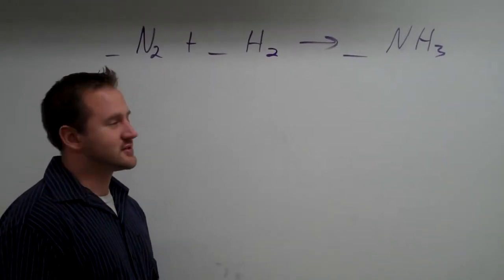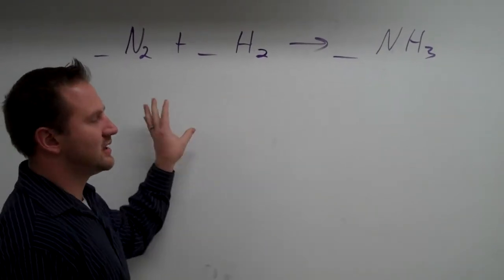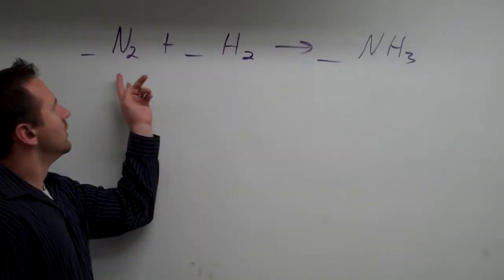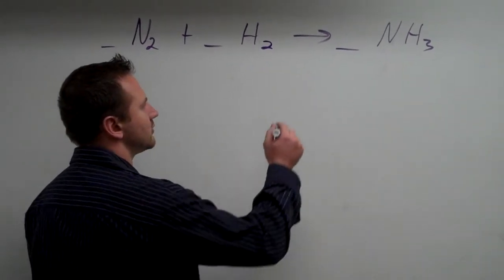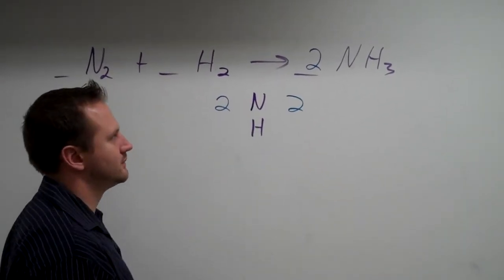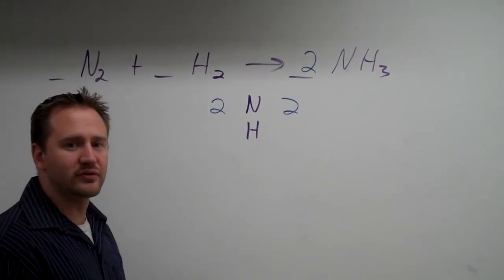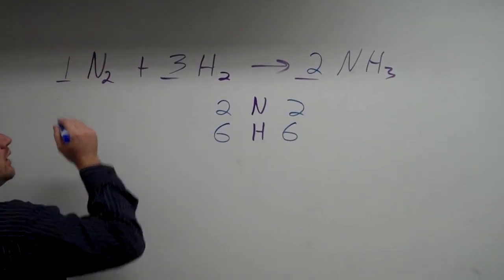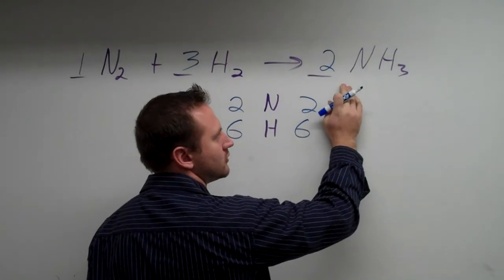balancing simple equations